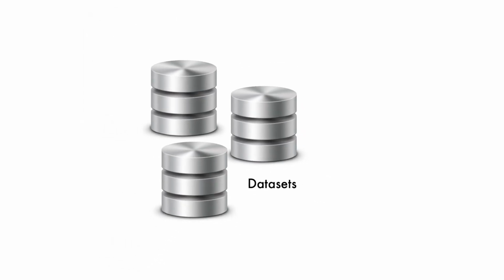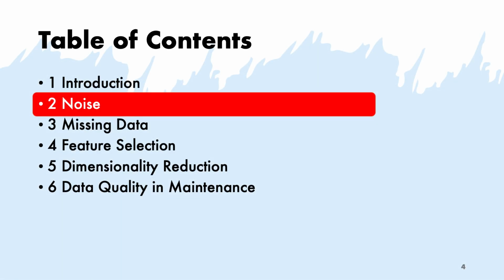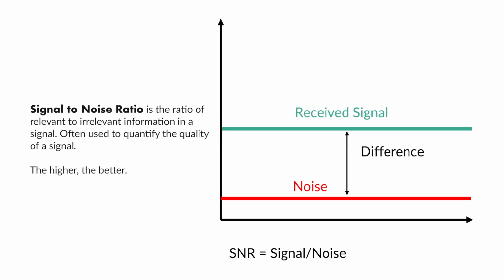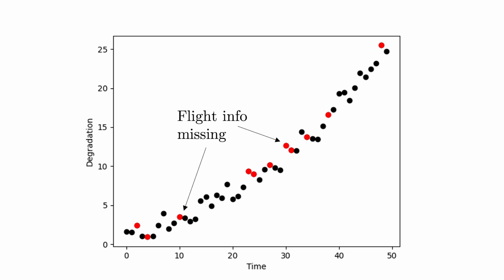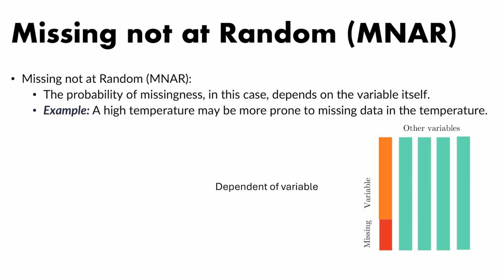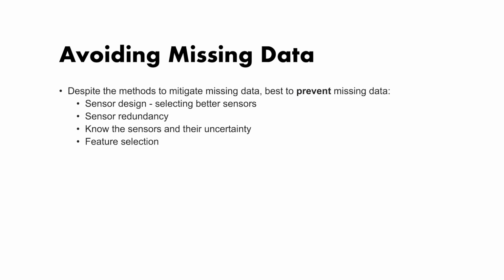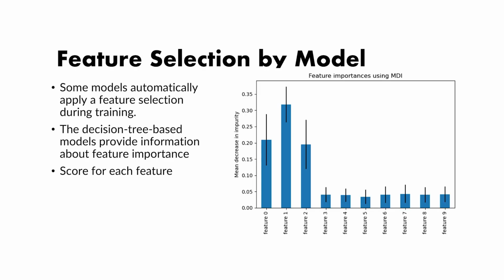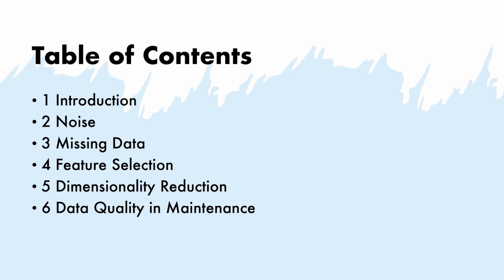Data Preprocessing in Aircraft Maintenance [10] (TUD Course) (Noise, Feature selection, etc.)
This video is about preprocessing.
- Introduction
- Noise
- Missing data
- Feature selection
- Dimensionality reduction
- Quality data in maintenance